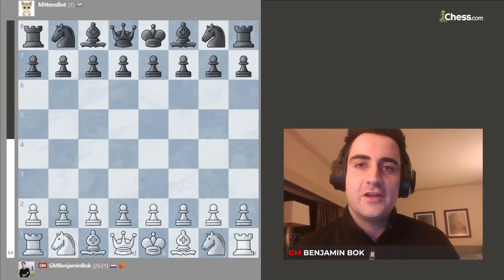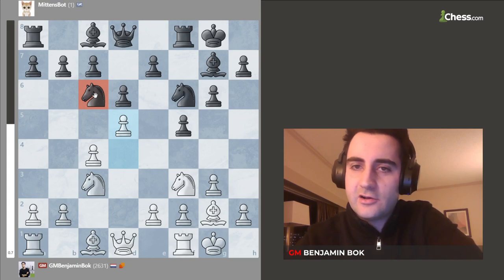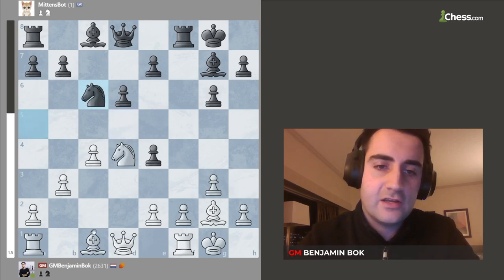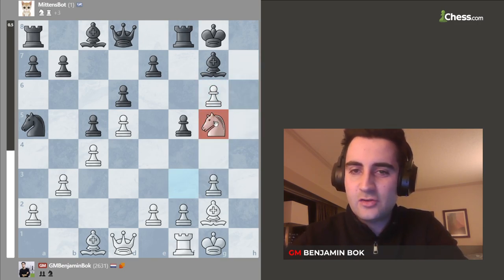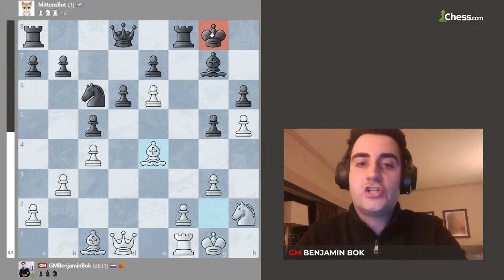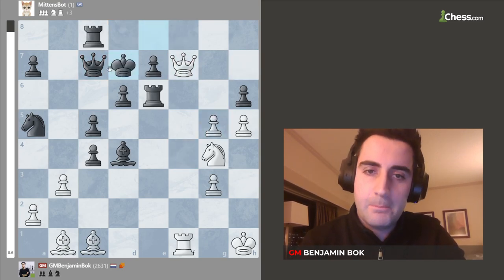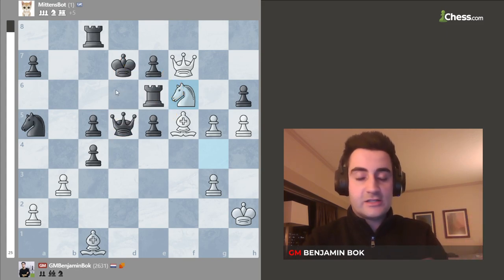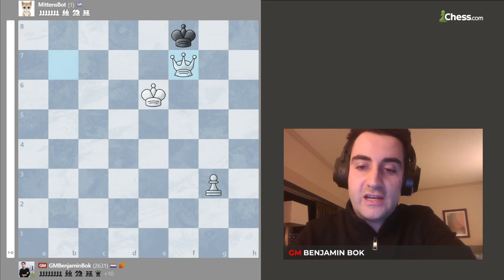I Absolutely DESTROYED Mittens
Chess Grandmaster Benjamin Bok takes on chess.com's newest bot, Mittens, again. Many chess content creators have played Mittens, including Hikaru Nakamura (GMHikaru), Levy Rozman (GothamChess), and Eric Rosen.